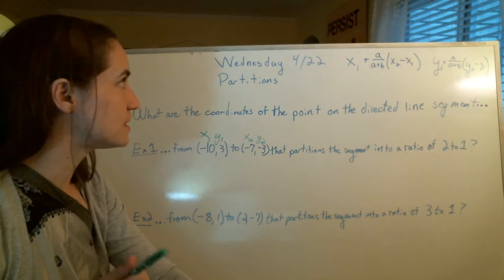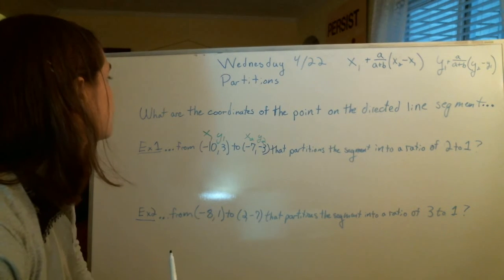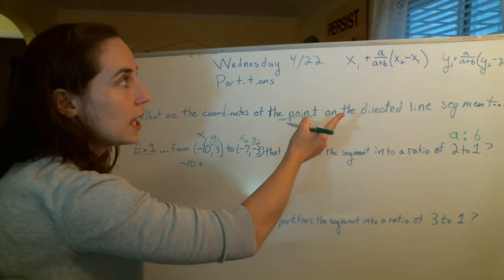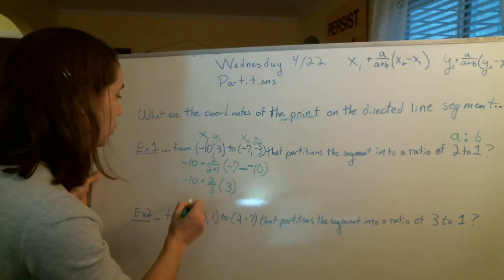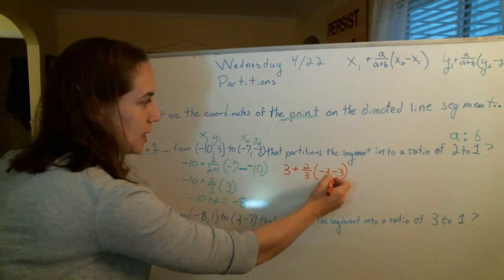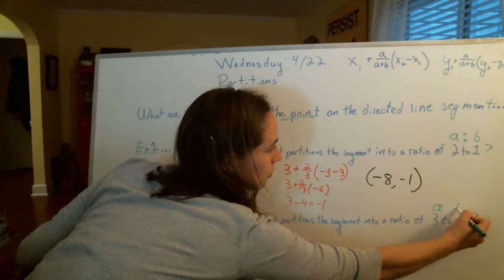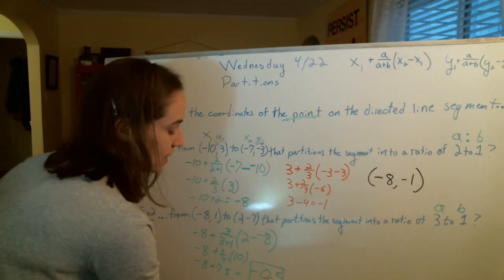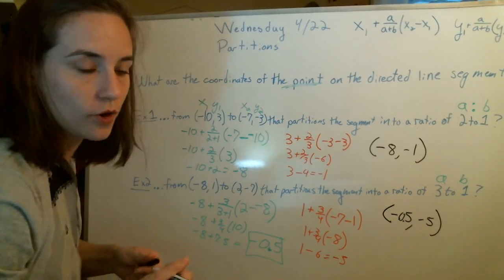Geo Partitions review Pt 1 4.22.2020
Two examples on finding the point that partitions!